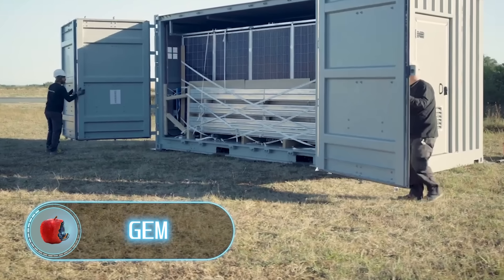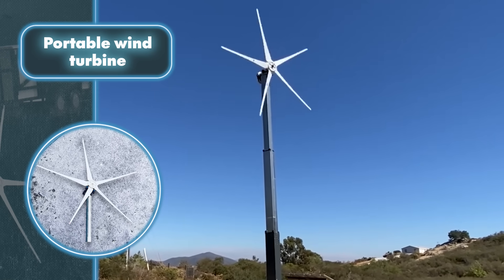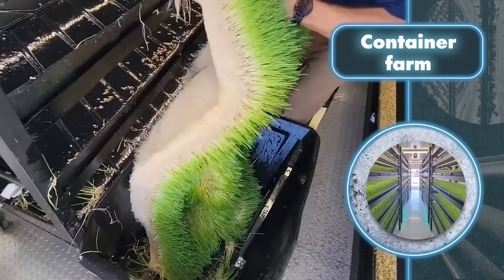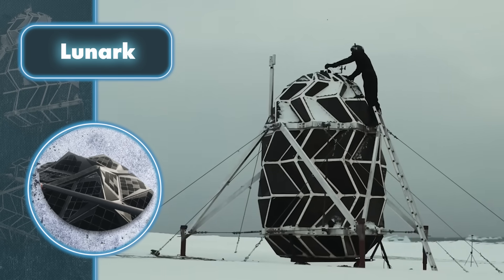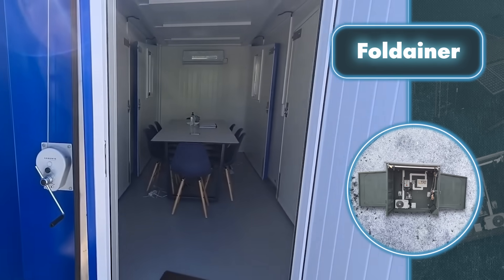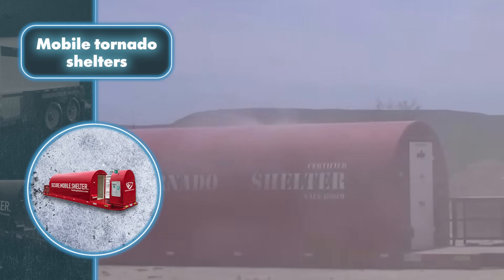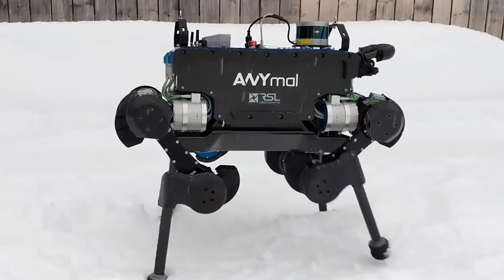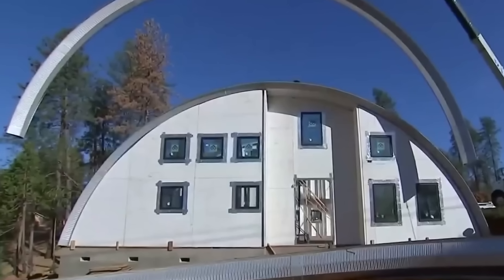Incredible Inventions for the End of the World